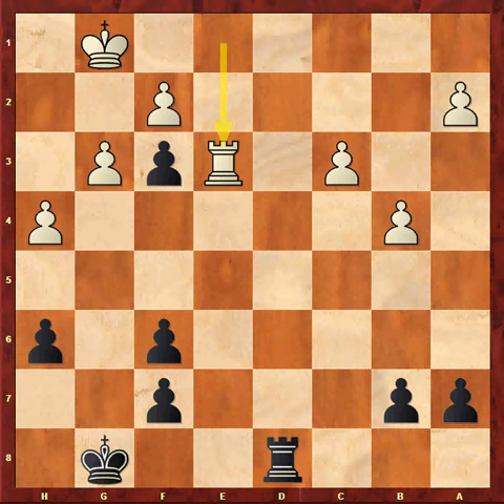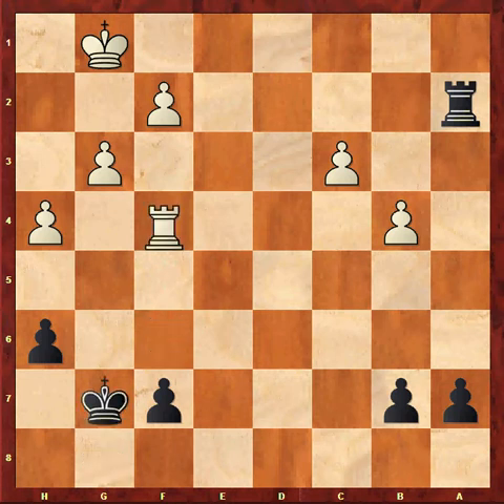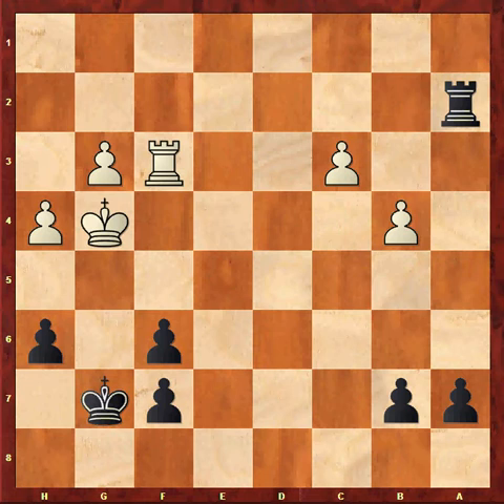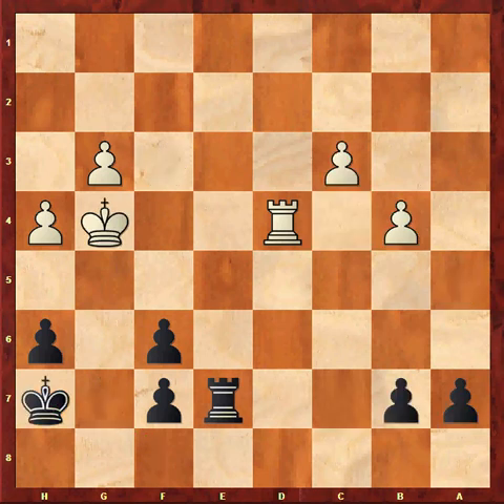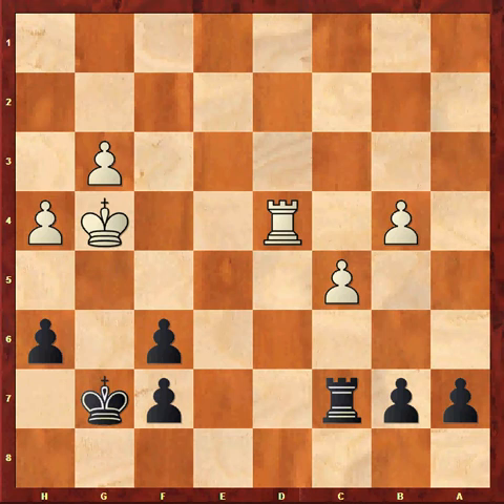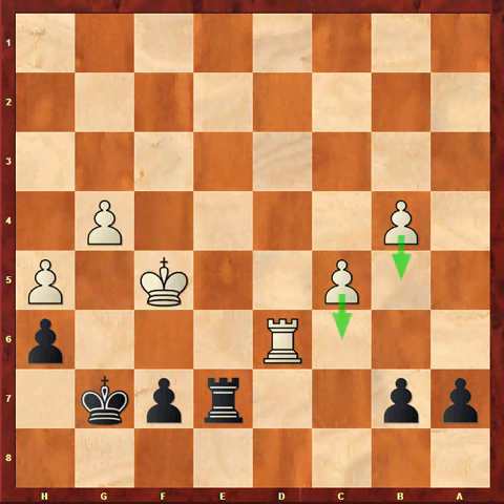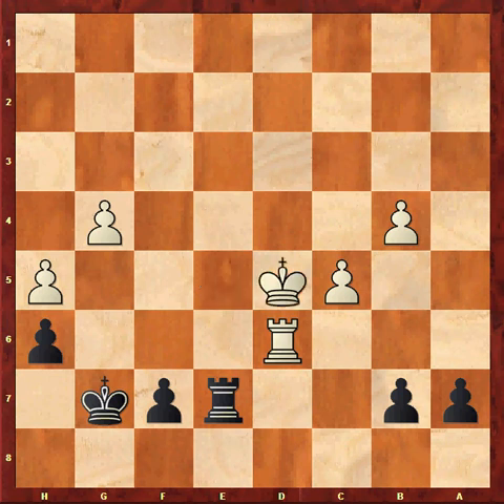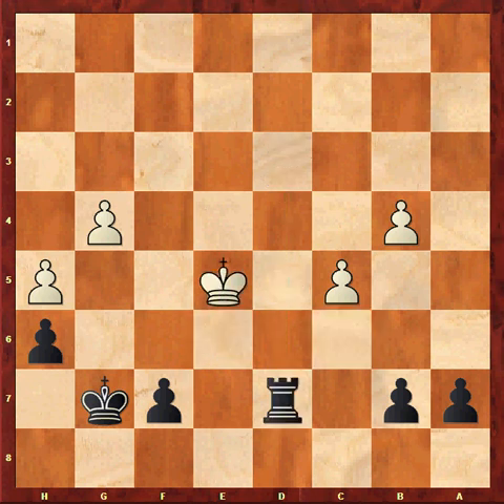Chess Game vs Grandmaster "Mr-Pattaya"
Videos are produced in courtesy of ChessBase GmbH.

This is a 5-minute autopairing game played on the 13th of November, 2009. My opponent is Grandmaster "Mr-Pattaya".

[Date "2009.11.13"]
[Round "?"]
[White "Mr-Pattaya (GM)"]
[Black "Dinochess"]
[Result "0-1"]
[ECO "A07"]
[WhiteElo "2459"]
[BlackElo "2207"]
[SetUp "1"]
[FEN "3r2k1/pp3p2/5p1p/8/1P5P/2P2pP1/P4P2/4R1K1 w - - 0 34"]
[PlyCount "80"]
[EventDate "2009.??.??"]

34. Re3 Rd2 35. Kh2 Rxf2+ 36. Kh3 Kg7 37. Kg4 Rxa2 38. Rxf3 Re2 39. Rd3 Re7 40.
Rd4 Kh7 41. c4 Kg7 42. c5 Rc7 43. Rd6 Re7 44. Rd4 Kg6 45. h5+ Kg7 46. Kf4 Rc7
47. Rd6 Re7 48. g4 f5 49. Kxf5 Rc7 50. Ke5 Re7+ 51. Kd5 Re3 52. Rd7 Rd3+ 53.
Ke5 Rxd7 54. b5 Rc7 55. Kd6 Rc8 56. Kd5 a5 57. c6 bxc6+ 58. bxc6 a4 59. g5 hxg5
60. h6+ Kxh6 61. Kd6 Rxc6+ 62. Kxc6 a3 63. Kd5 a2 64. Ke5 a1=Q+ 65. Kd6 Qa6+
66. Ke7 Qg6 67. Kf8 g4 68. Ke7 g3 69. Kf8 g2 70. Ke7 g1=Q 71. Kd7 Qf2 72. Ke8
Qe2+ 73. Kf8 Qg7# 0-1

The analysis for this game has been checked by the chess engine Rybka.

About myself